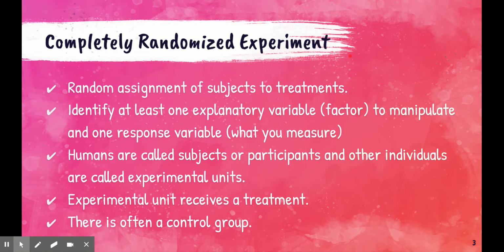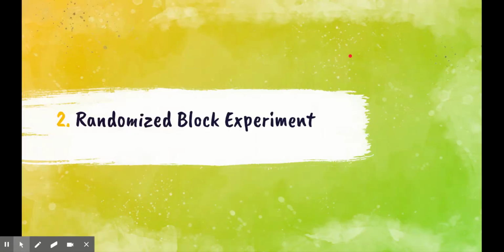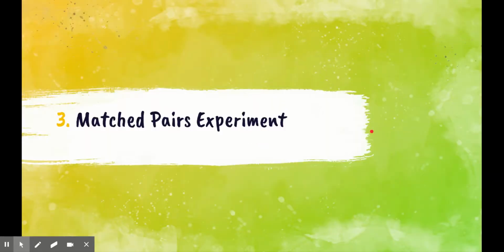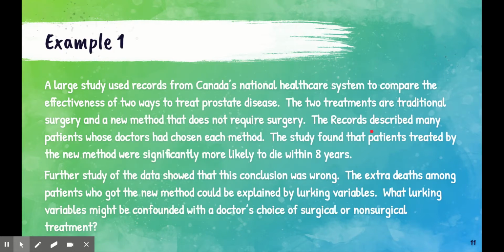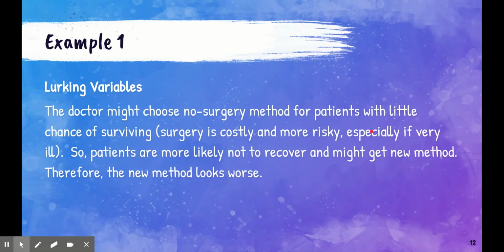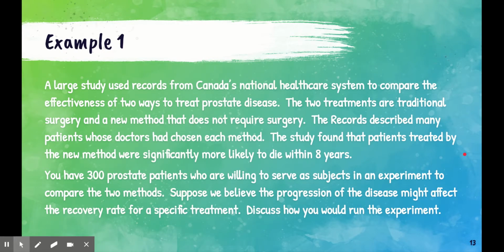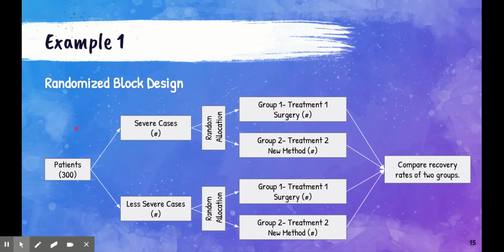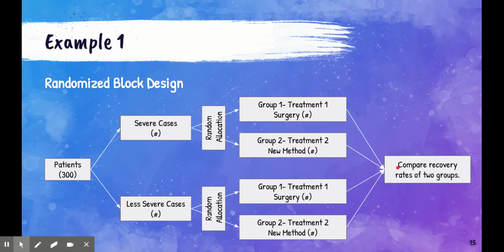Experimental Design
AP Statistics